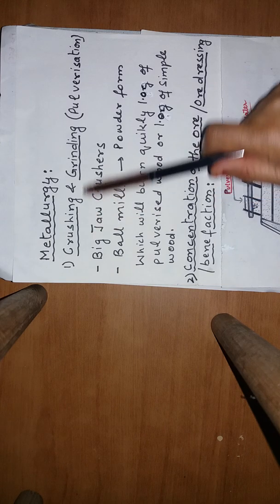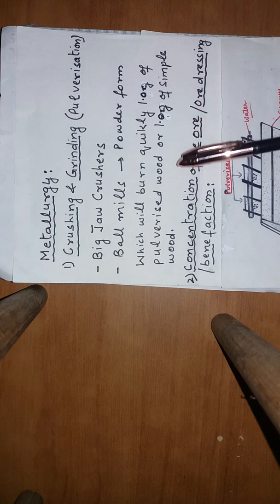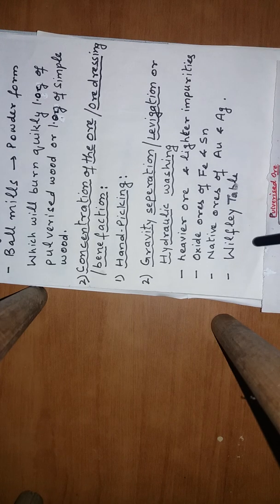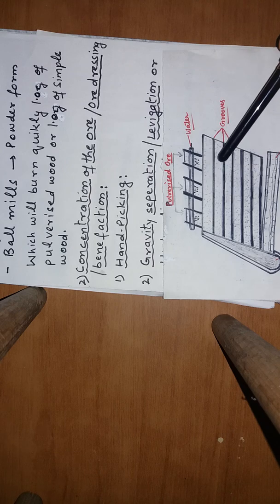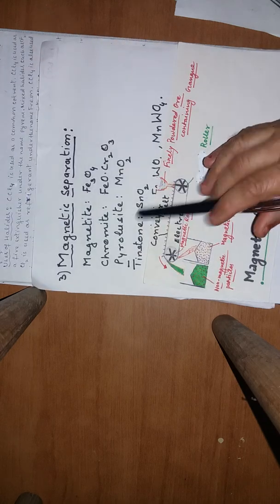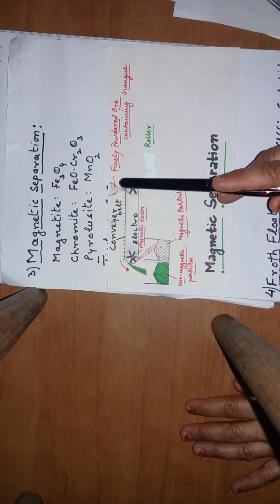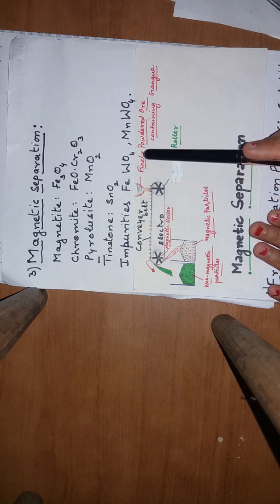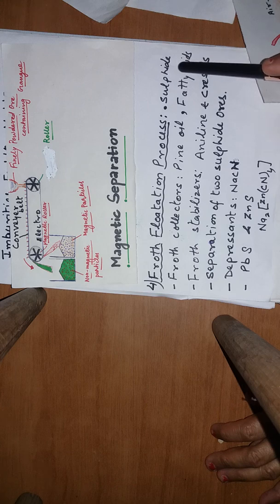METALLURGY | LECTURE NO. 2 | CHEMISTRY.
Ch. 6
Class:- 12th
Chemistry
Govt. SRML HSS Parade,Jammu.